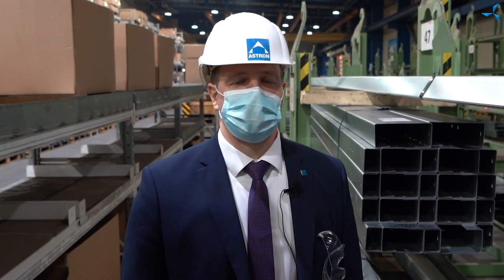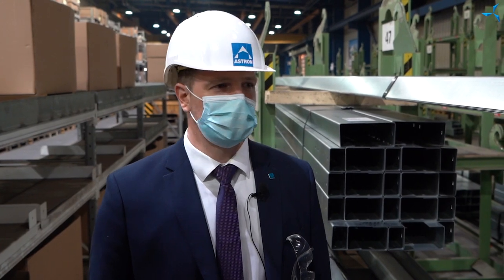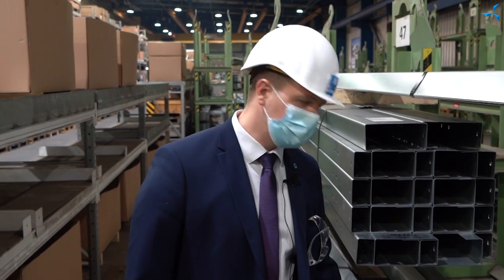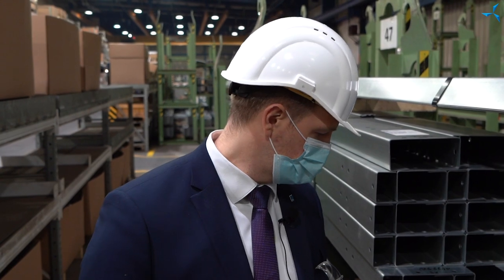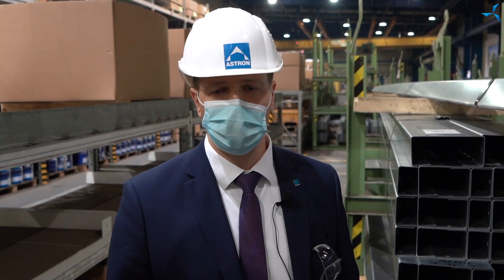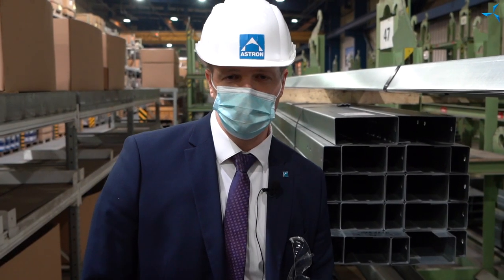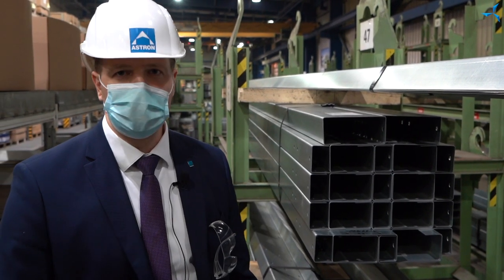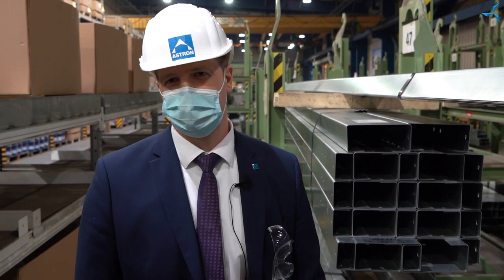At the "Astron" plant: the metal frames for "SovElMash" D&E are produced here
The project's film crew visited Yaroslavl where the "Astron" plant is located. This is where the metal frames for the building of the future "SovElMash" innovative centre are produced.
 Would you like to have a look at the enterprise producing steel parts?

"Astron buildings" is a subcontractor for the construction of the design and engineering technology department (D&E), it is responsible for the manufacture and installation of metal structures, walls and floor slabs construction. The first Z-shaped frame structures have already been made from galvanized metal sheets at the Yaroslavl plant. As the company's representative explained, thanks to the ergonomic shape, the parts are very convenient to store, they take up less space during transportation,which is much more cost-effective.

 The company "Astron" meets high standards of production. Each finished frame part has its own tag containing all the necessary information that will be needed at the installation stage. After the metal frame parts for the D&E are manufactured, they will be delivered to Zelenograd, the "SovElMash" site in "Alabushevo", where "Astron" specialists will start installing the frame and other elements of the building.

Choosing the metal structures for the construction of D&E is determined by a number of reasons:
 - they meet the requirements for industrial premises,
 - they are plant manufactured, which allows to maintain high accuracy of products,
 - the installation is easy and quite fast.
 In general, a metal frame is more economically viable than a reinforced concrete structure.

"Astron Buildings" is one of the largest construction companies in Europe specializing in the production of complete steel buildings for various purposes. Its head office is located in Luxembourg, and the production site has been operating in Russia since 2009. The company designs and builds industrial, storage and agricultural premises, sports facilities, shopping malls, car dealerships, and aircraft parking shelters. According to the information on the "Astron Buildings" website, the steel building set includes the main load-bearing structures, roof and wall systems, accessories and effective thermal insulation.